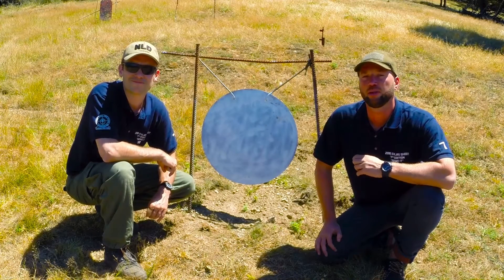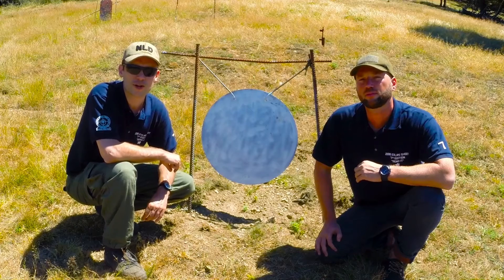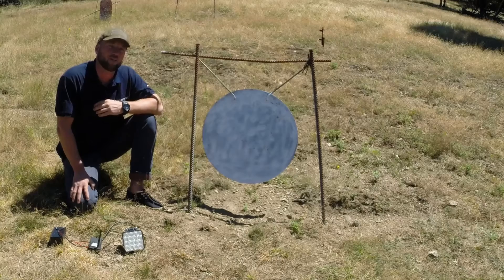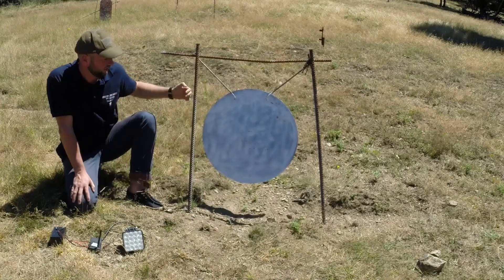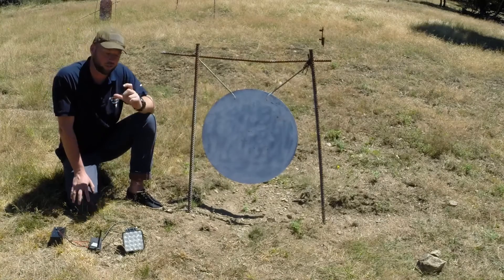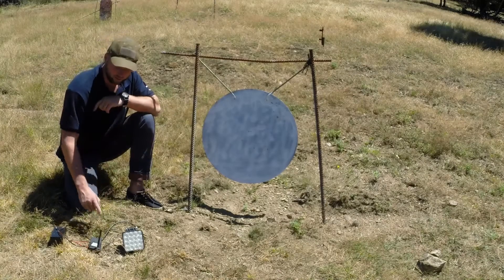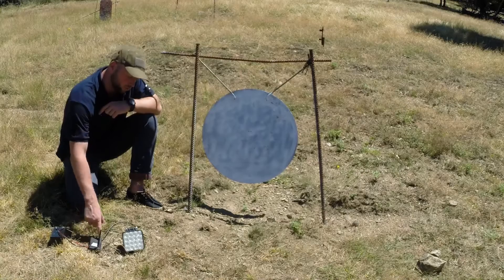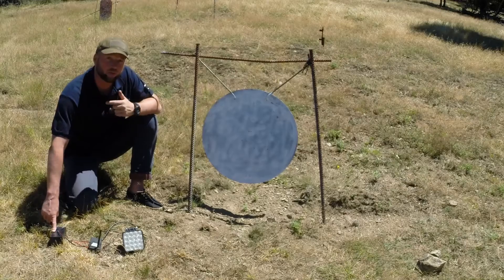SSD Target Flasher youtube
This wireless device is primarily designed to record hits for extreme long range shots for every caliber up to .50 Cal and beyond 2.000m. This  short video explains how it works and shows several short demonstrations.